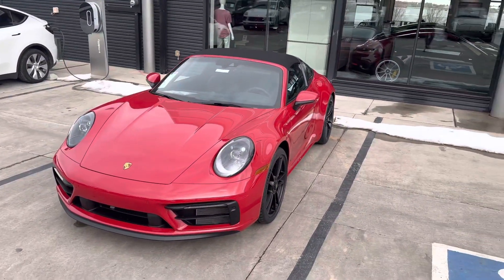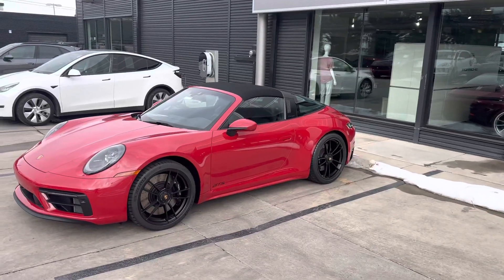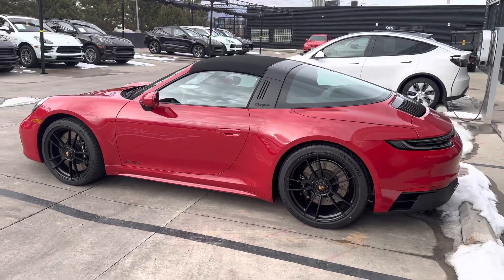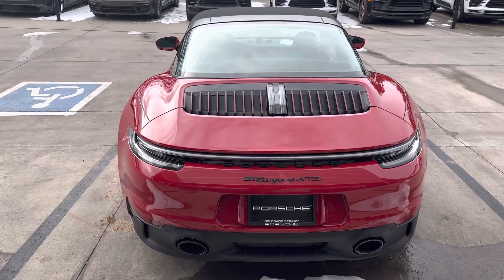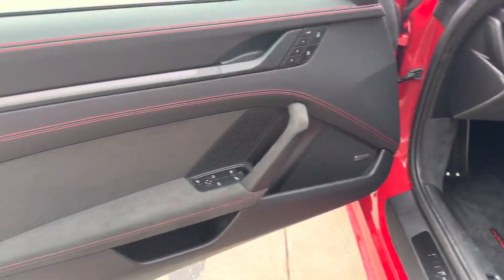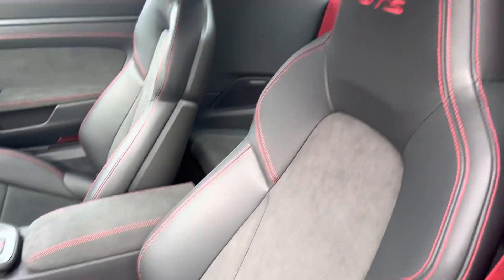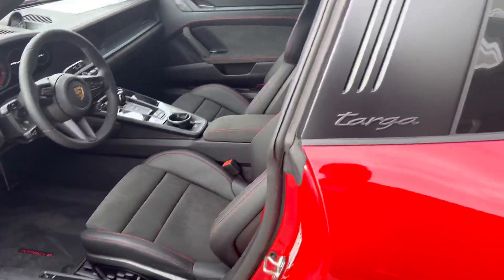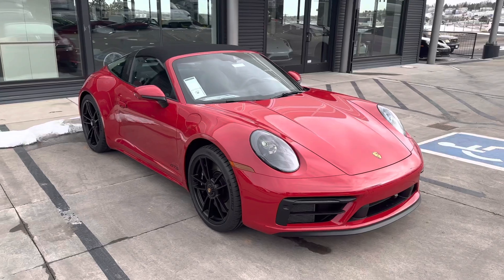2023 Porsche 911 Targa 4 GTS - Carmine Red